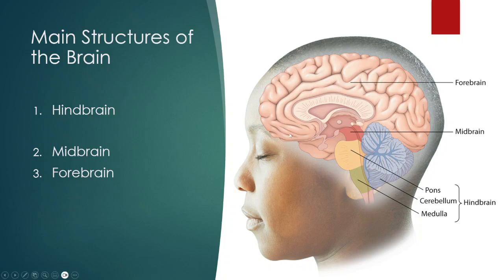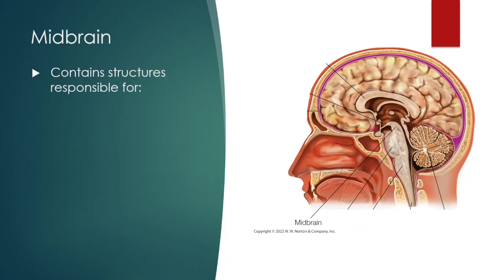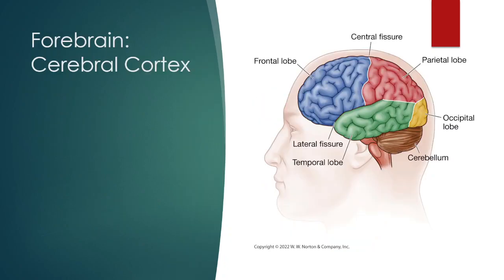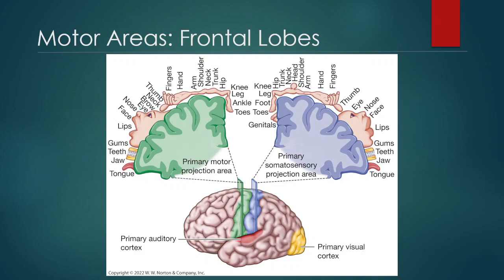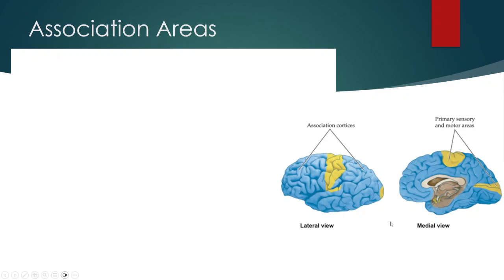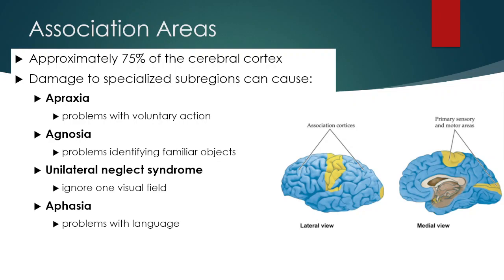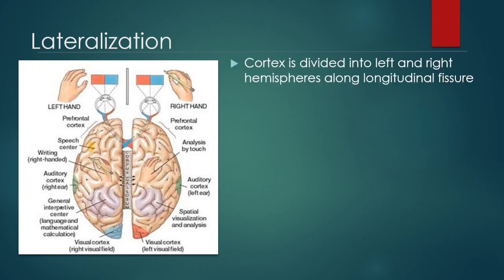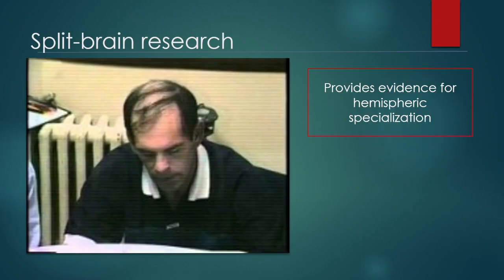Ch 2 Brain structures